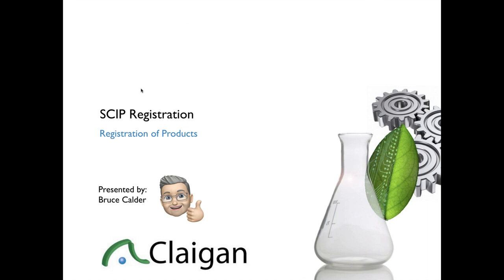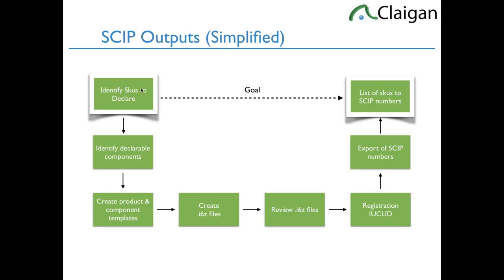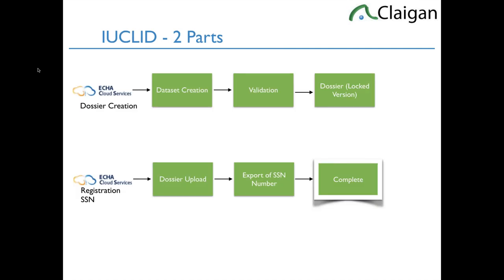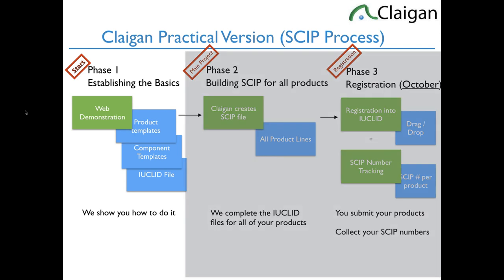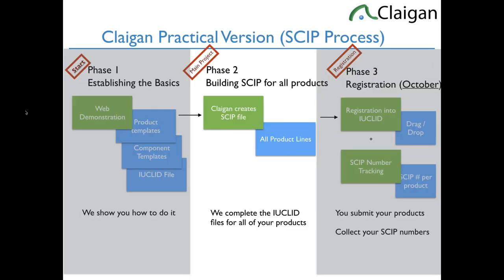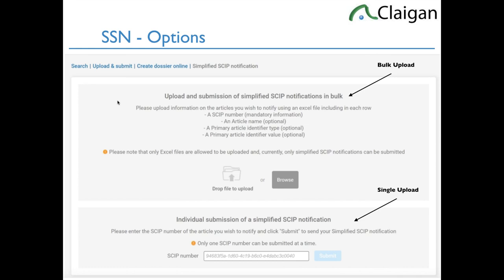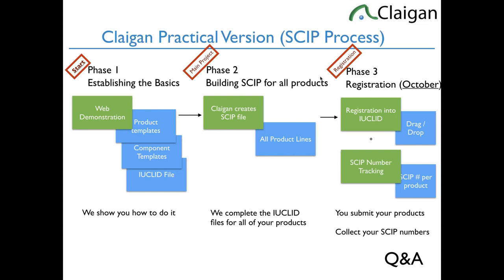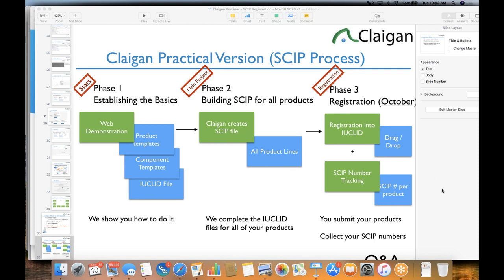Claigan Webinar - SCIP Dossier Registration Nov 10 2020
Claigan Environmental Webinar - SCIP Dossier Registration Nov 10 2020